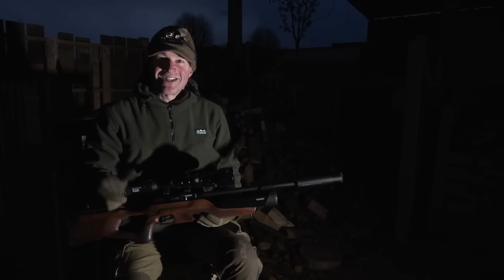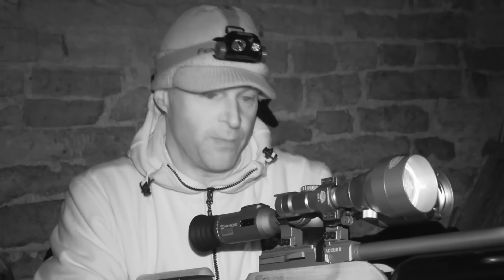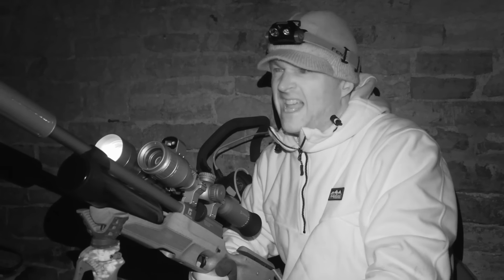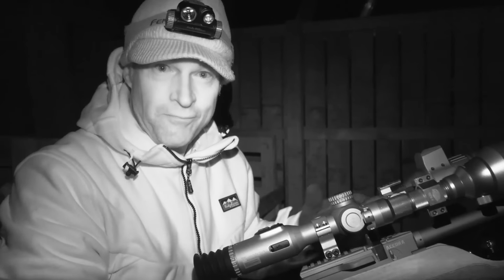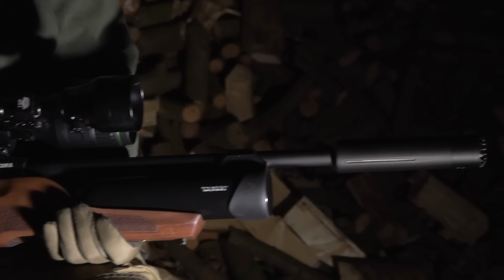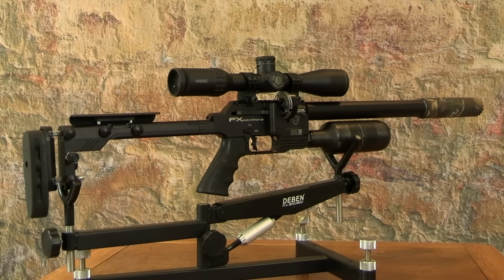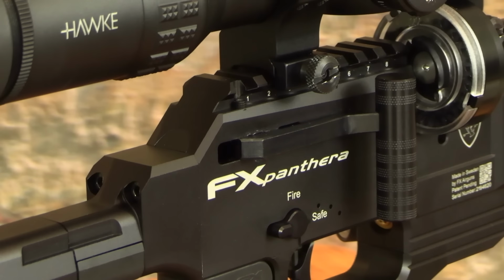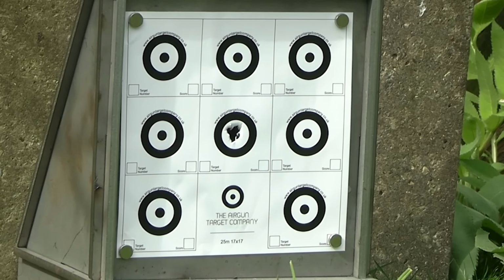The Airgun Show | Backyard Rat Shooting at Night| FX Panthera Hunter Compact review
Mat Manning is out on a night vision hunt to deal with a garden rat infestation. The outing is an excellent test for the Hikmicro Alpex LRF 4K as Mat uses the digital day and night scope to shoot in total darkness.

Also in this week’s episode, Mat has a review of the FX Panthera Hunter Compact. This excellent air rifle has been designed for tuning with pellets and slugs and has potential for extreme high power output and awesome accuracy.

** Subscribe to Airgun World magazine and take advantage of our shooting insurance offer as well as a host of informative and entertaining articles by Mat Manning and Britain’s leading airgun writers.